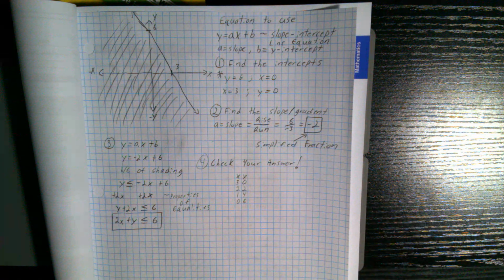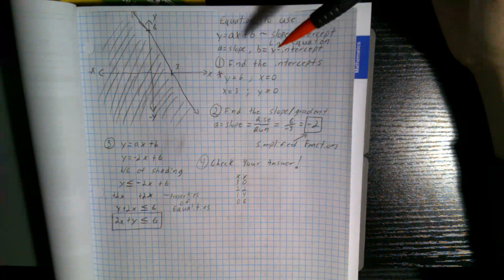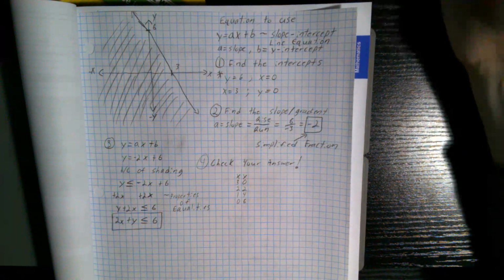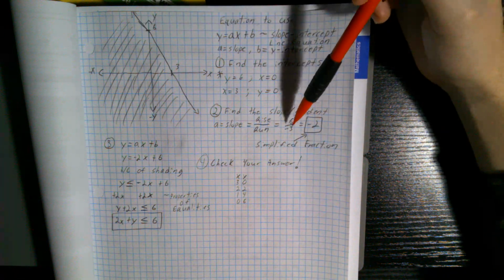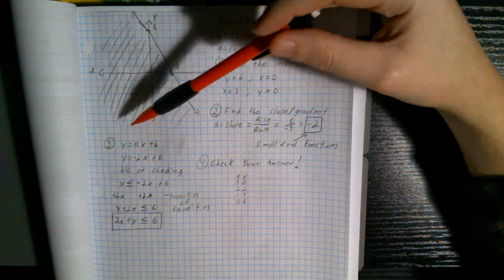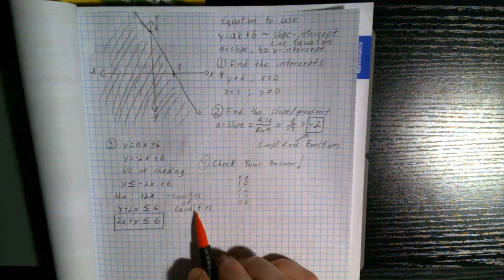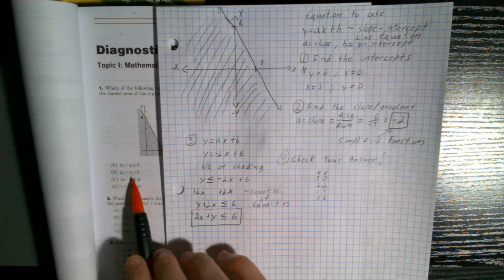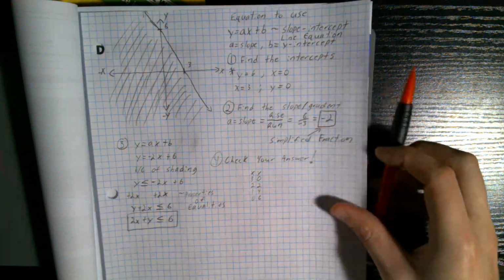Algebra Problem 1